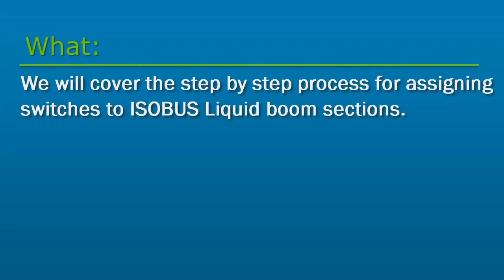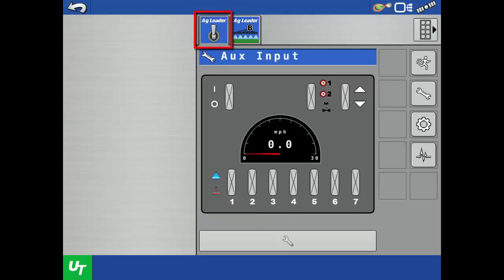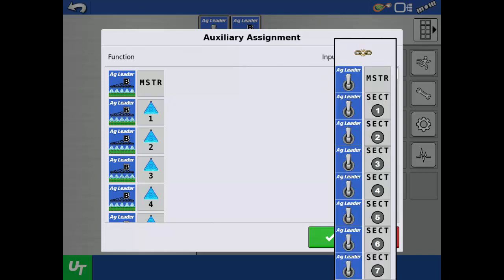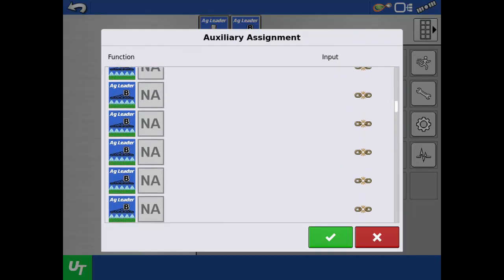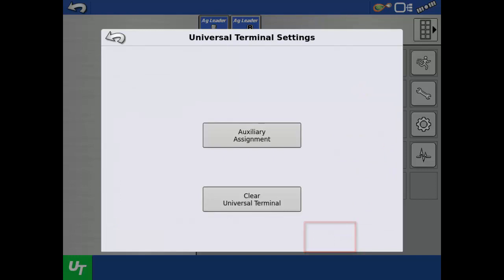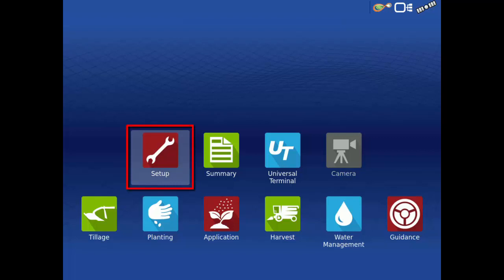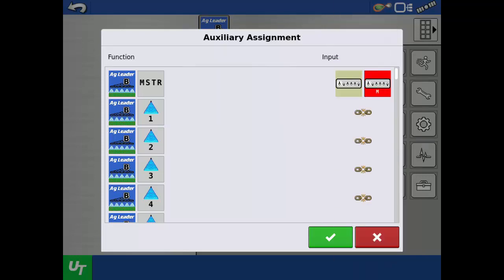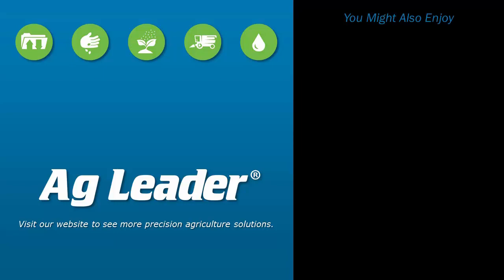ISOBUS Liquid Switch Assignment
In this video we will cover the step by step process for assigning switches to ISOBUS Liquid boom sections.